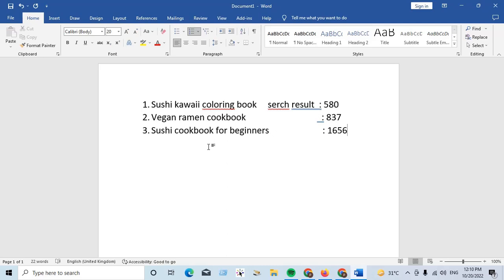How To SELL Generate BOOKS In hot Niches On Amazon KDP Make Money Low Content Book Publishing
Are You New to Kdp Self-Publishing Business or Want to Start Passive Income? Then you are at The Right Place!!!
In this Channel, I will provide you with an easy step-by-step tutorial to get you on your way.
On this channel I have many free videos on how to create and publish KDP Amazon books, how to find profitable keyword and Micro niche research and build an online passive income using your computer from home to create a second or full online passive income.

About this video - In this video I look at some very big KDP niche ideas for creating no content, low content and High Content books in 2022. I hope you like this video.